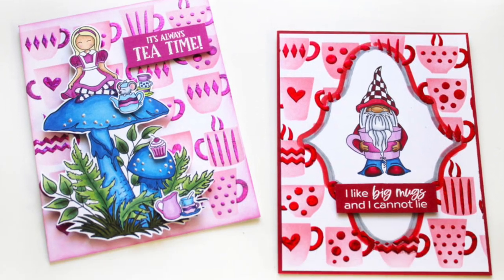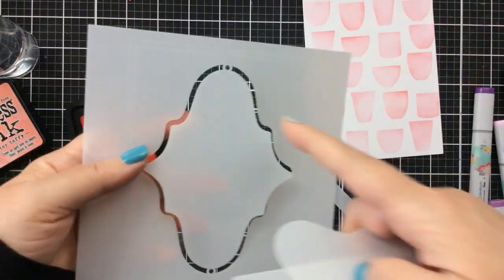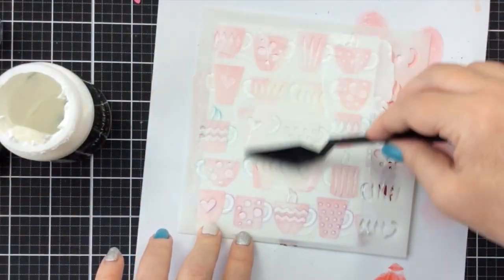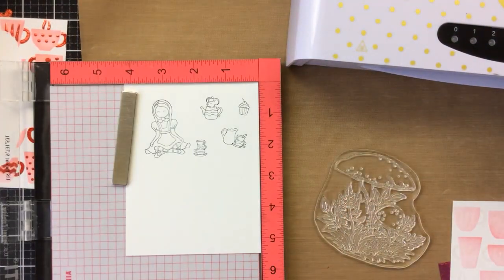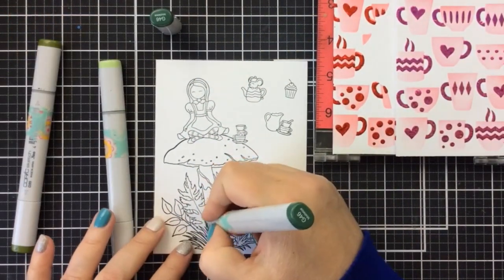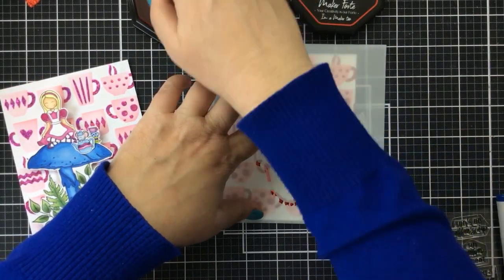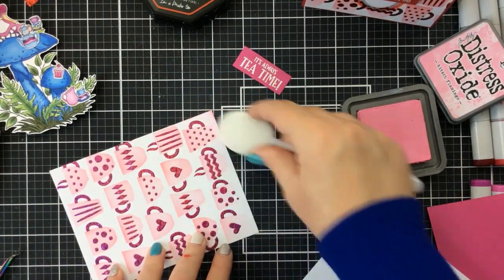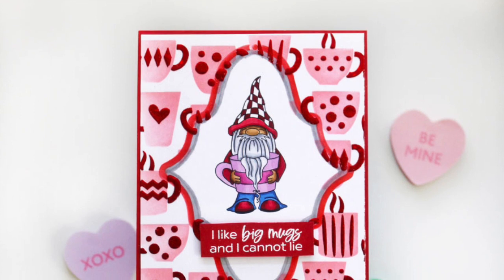Spot Foiling Technique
Today I'm sharing a Spot Foiling Technique using stencils. I'm bringing back my favorite Alice collection stamps and some favorite stencils from Miss Ink Stamps for these cards!

• Gina K Designs Fancy Foils (multiple colors available) | Maker Forte

• 2oz. Bearly Art Precision Craft Glue | CSCS

• 3M Scotch 1/2-Inch by 36-Yard Double-Sided Foam Tape

• Therm O Web - iCraft - Deco Foil - Transfer Gel DUO - 4oz

• Ranger Ink - Tim Holtz - Distress Ink Pads - Mini - Saltwater Taffy

• Ranger Ink - Tim Holtz - Distress Oxide Ink Pads - Kitsch Flamingo

• Ranger Ink - Tim Holtz - Distress Palette Knife Set - 2 Pack

• Maker Tool Kit - To the Point - Teflon Bone Folder, Scorer, and Crease |...

• Tool - Fiskars Classic Stick Rotary Cutter, 45mm | Maker Forte

• Therm O Web - Masking Magic Sheets - 5 x 7